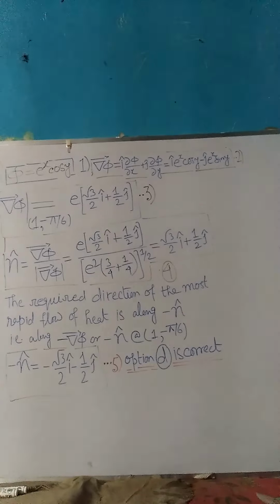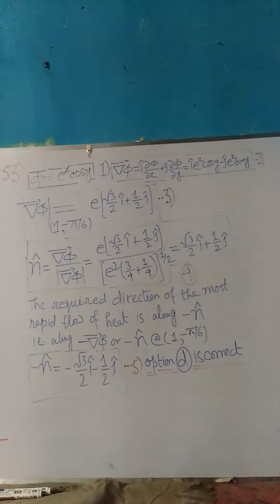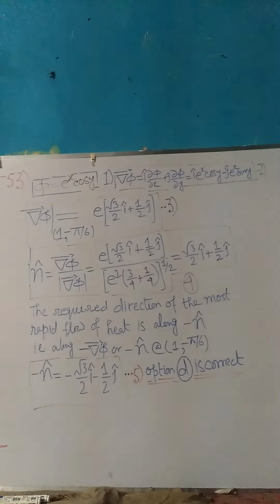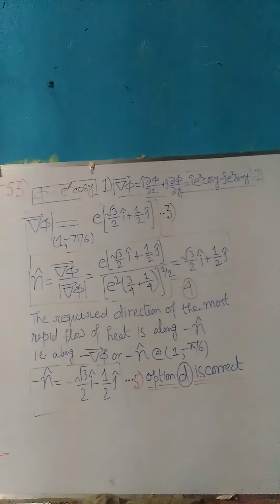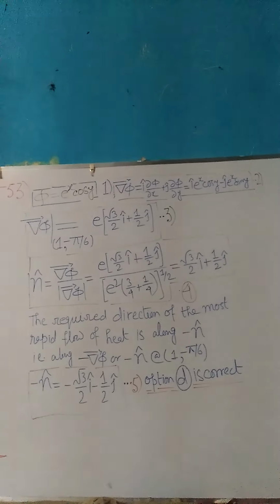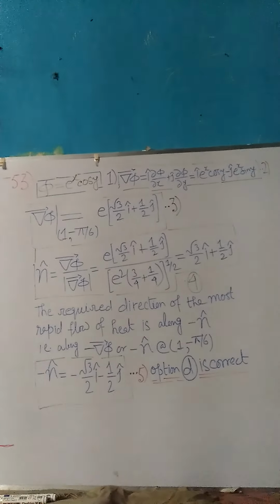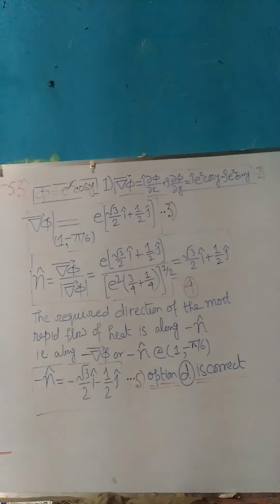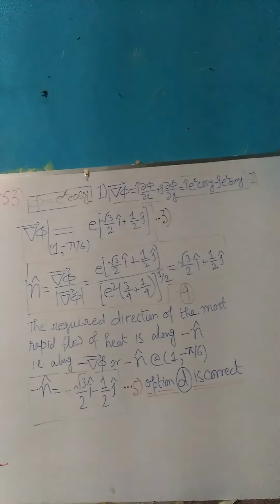December 31, 2020